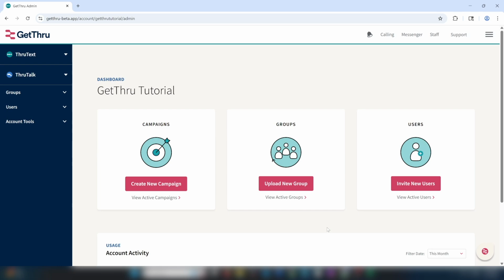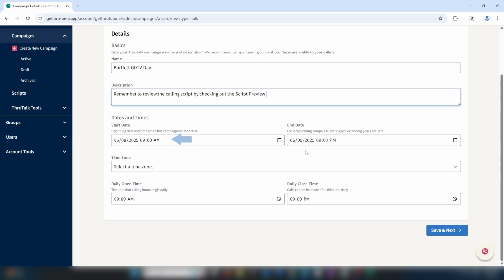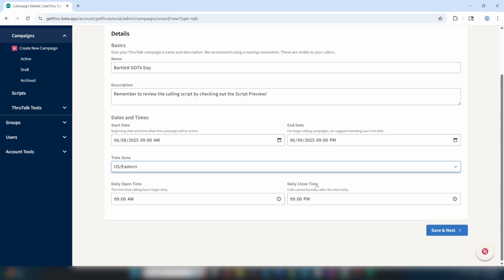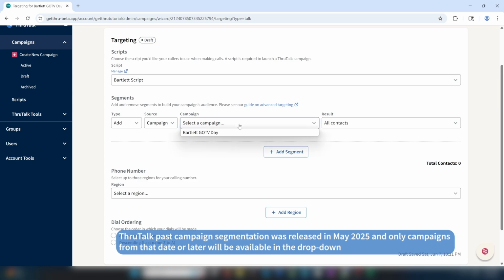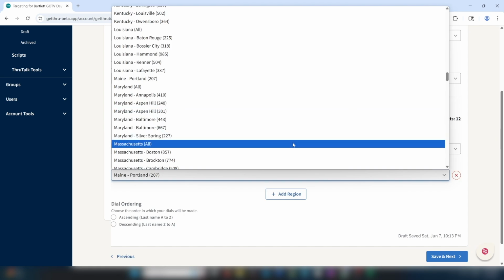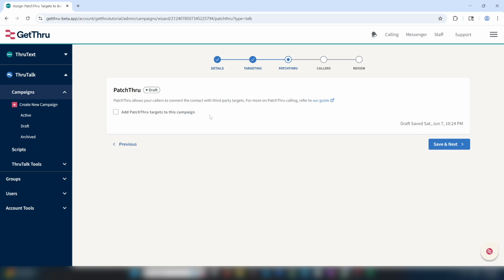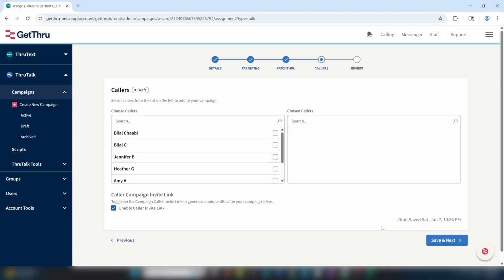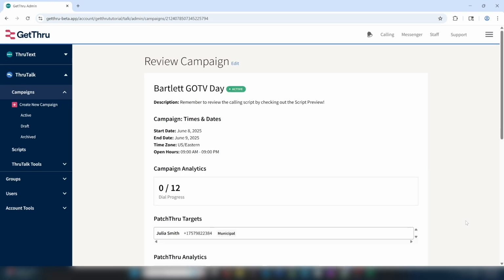How to Launch a Calling Campaign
Interested in reading more about the features referenced in this tutorial? Check out the following help desk guides: